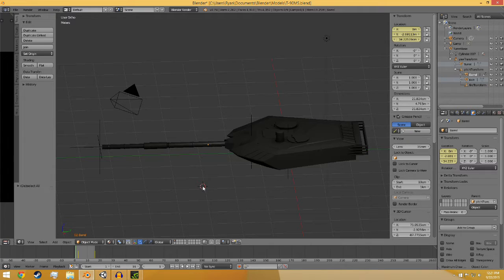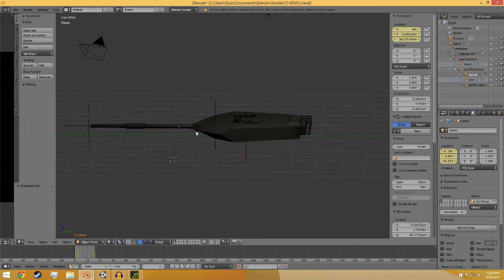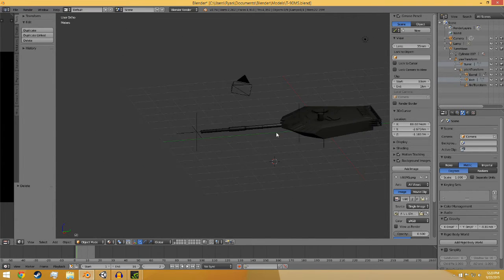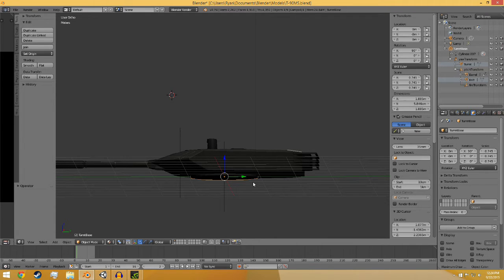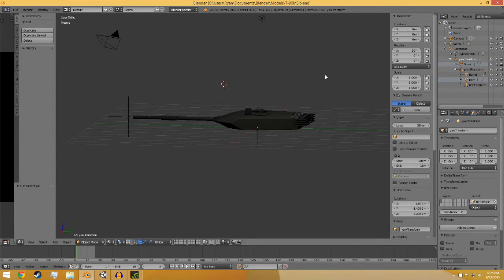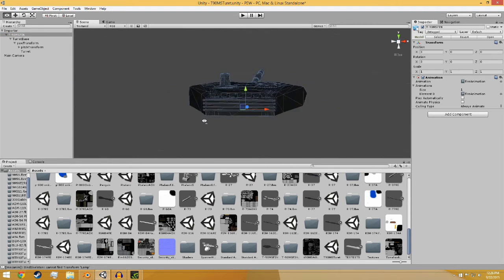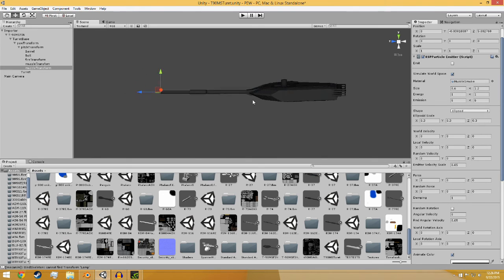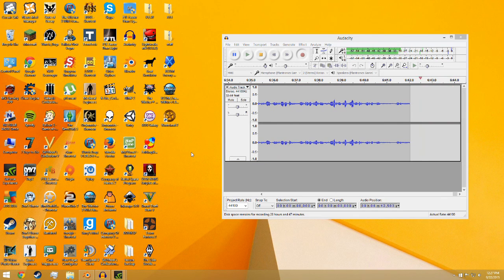BDArmory Turret Tutorial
Everyone asked for it. here it is